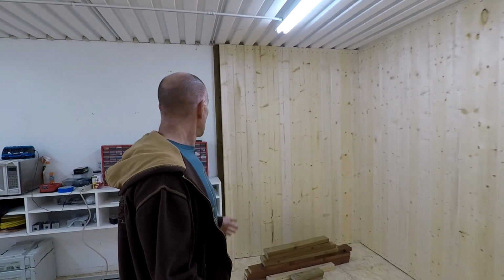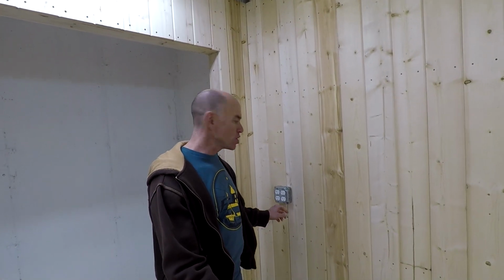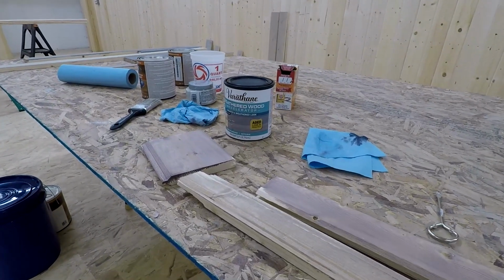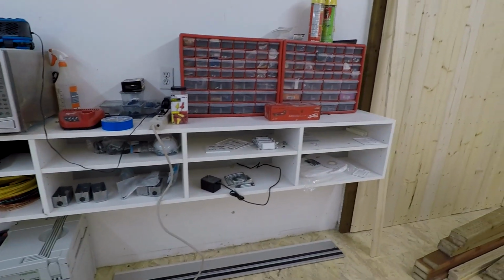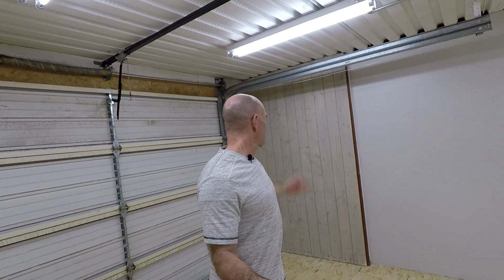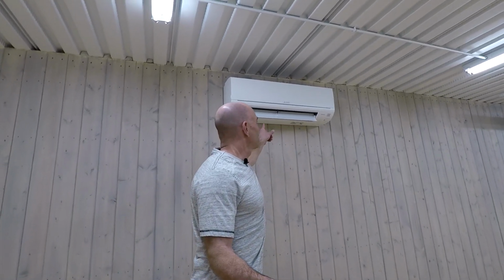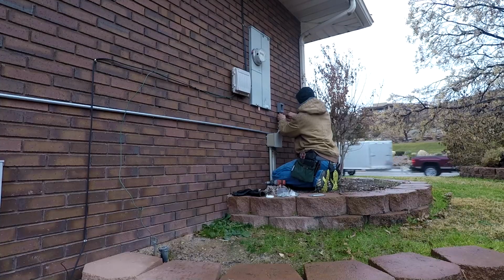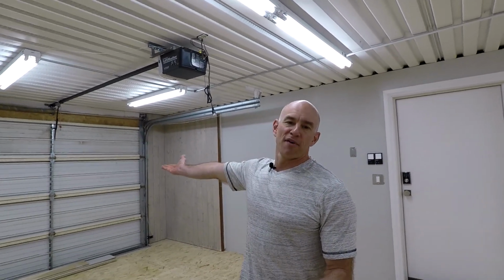Finishing Walls and Adding Climate Control in the New Shop!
It's just torture how long it's taking me to get my new shop up and running.  But stuff like this makes me happy because I know... when it's eventually done, it's going to be even more awesome than my last shop.  Next video - I'll get to see my stuff again!

I finish up staining and painting the walls, and have a mini-split ductless heat pump installed by the end of this video.

You can check out the full write-up and leave comments on our